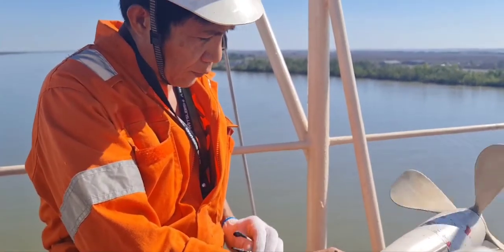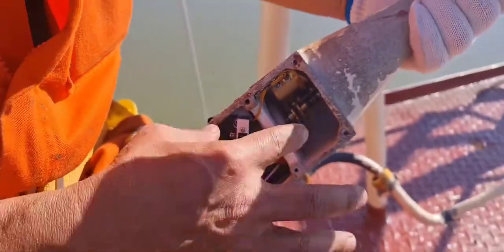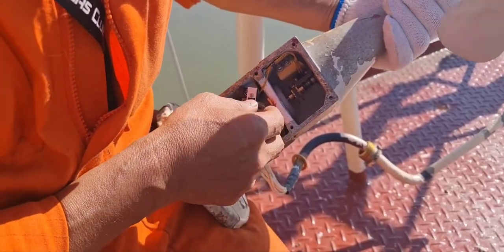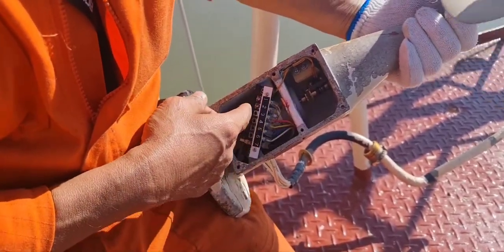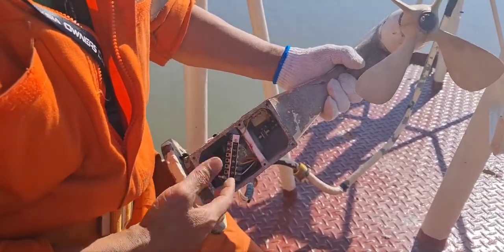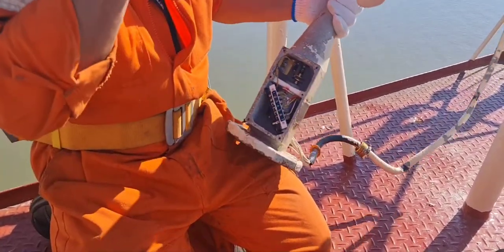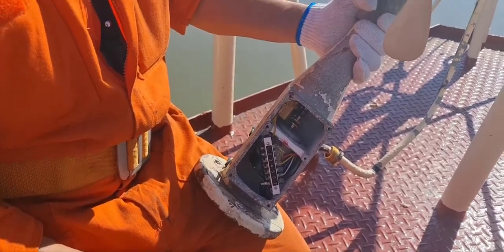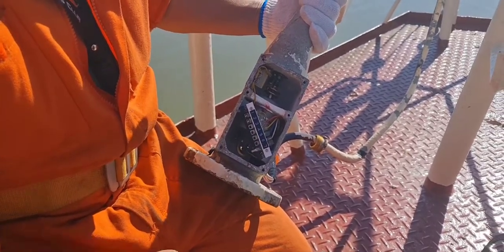ETO's explaination of faulty Anemometer on ship